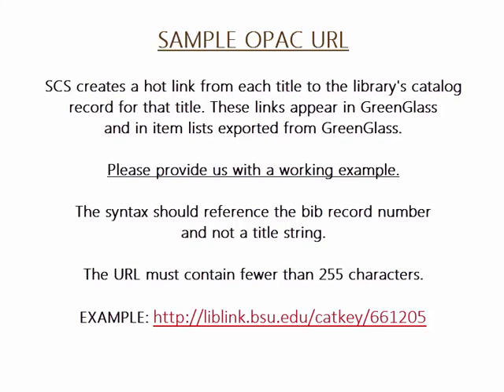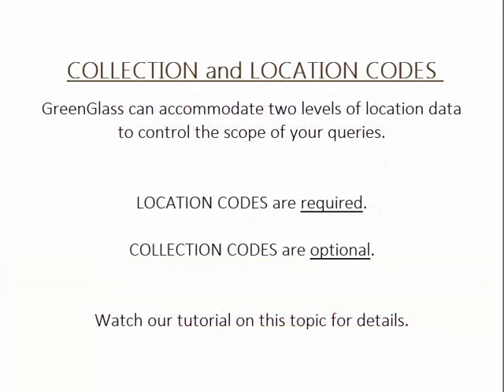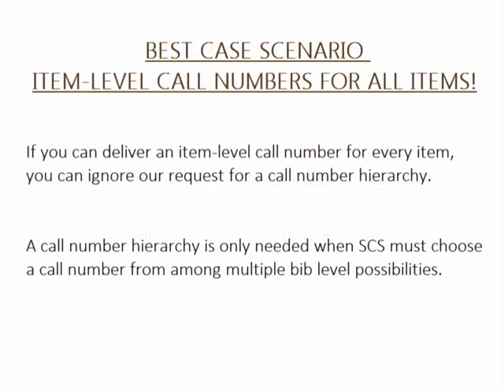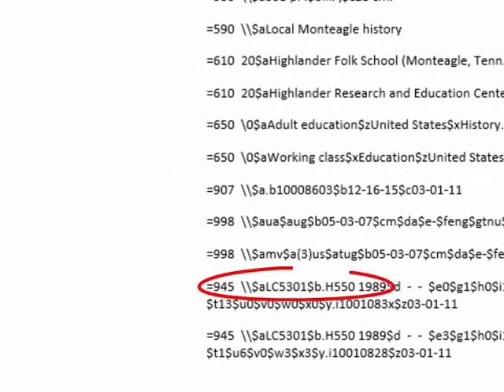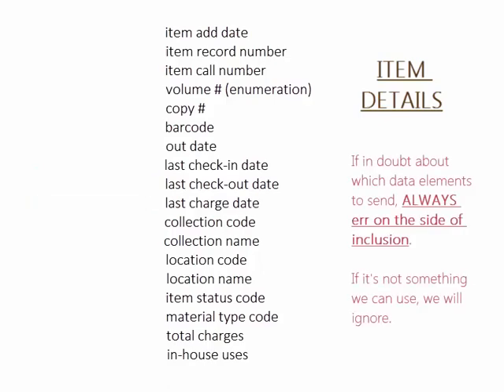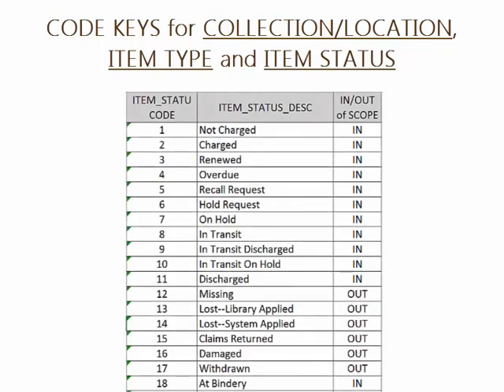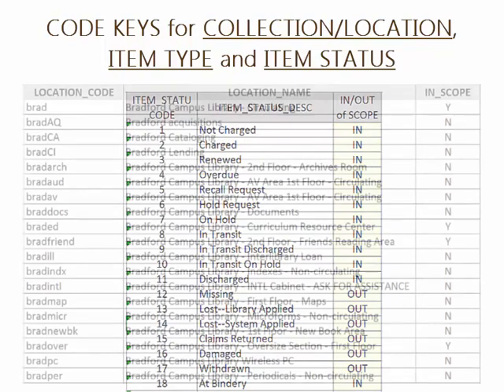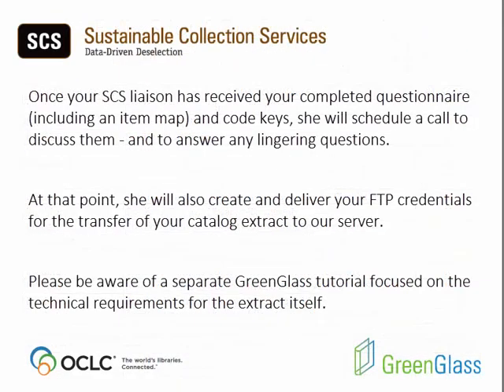Cataloging Questionnaire and Code Keys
This tutorial answers frequently asked questions about the SCS Cataloging/Data Questionnaire and the required Code Keys.